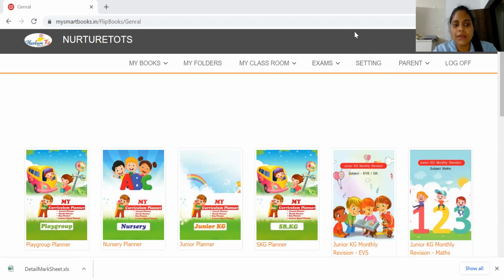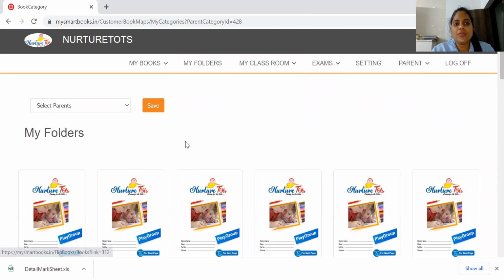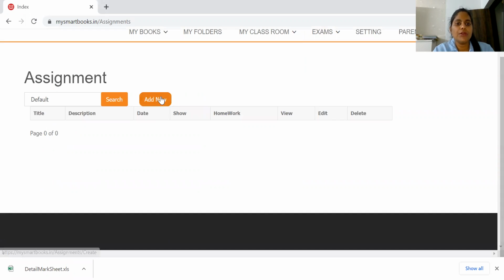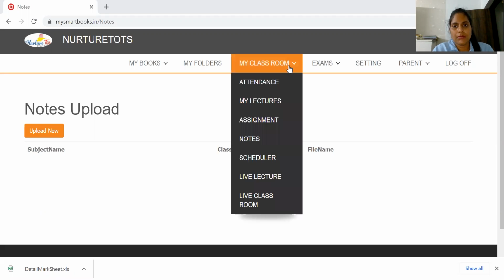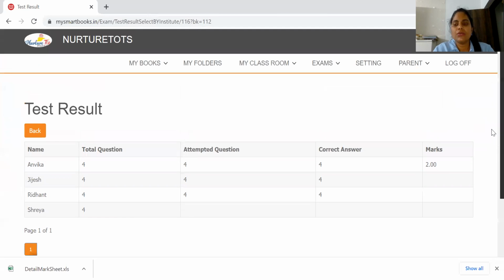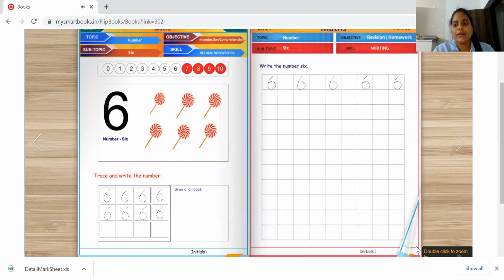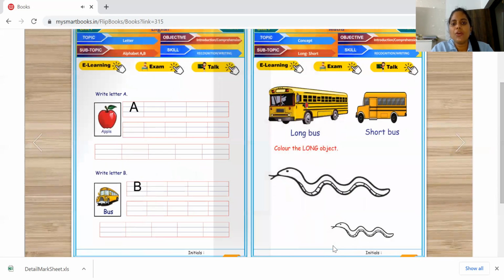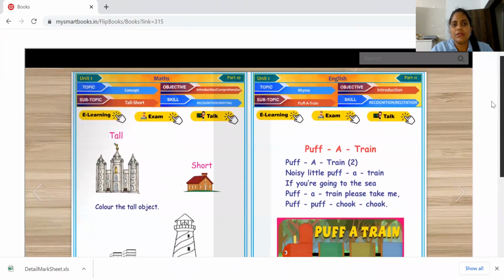Virtual School management for Online Preschools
This video shows the virtual school management for schools.
all features to manage students is available on this platform,
Student login is created here by the school, who will get a similar classroom experience for the parents and students.